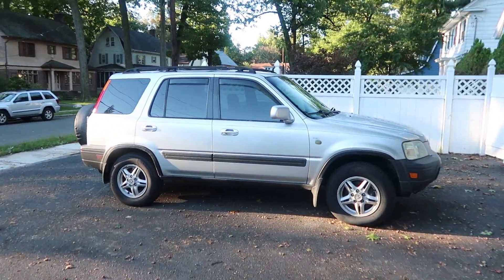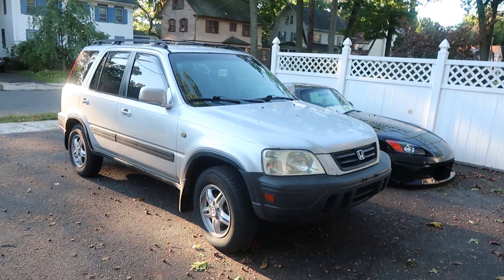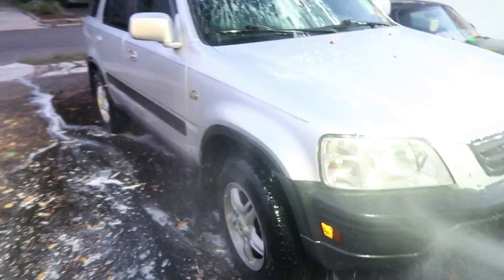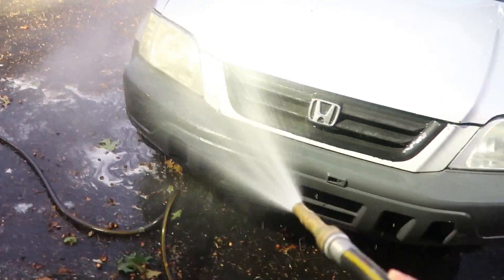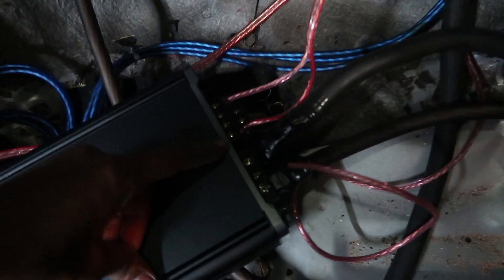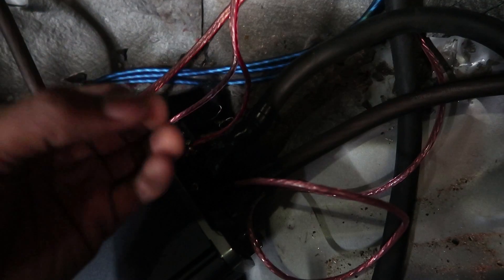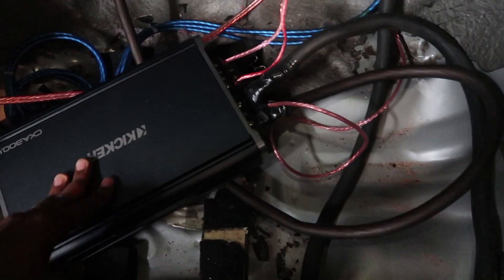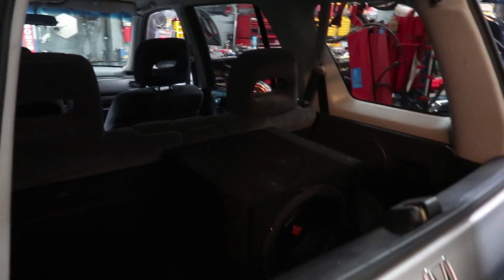I got a new car... / Honda CRV AWD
CLICK LINK TO CHECK MERCH WEBSITE!